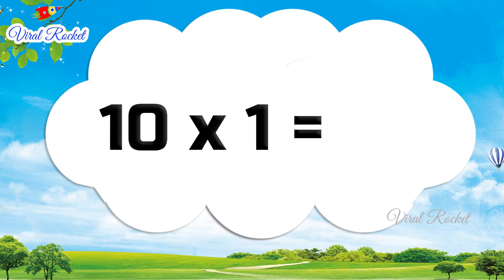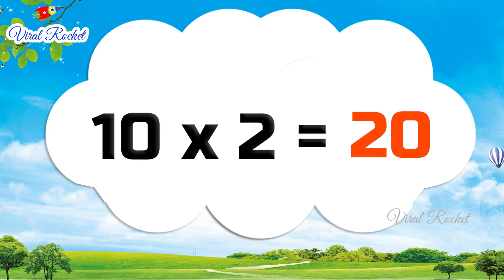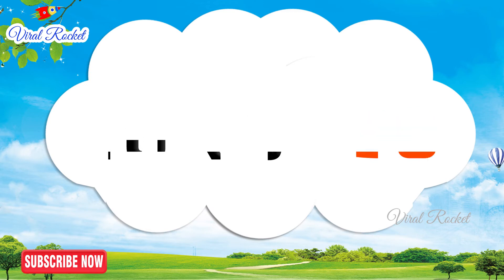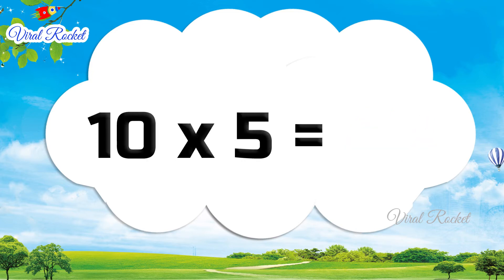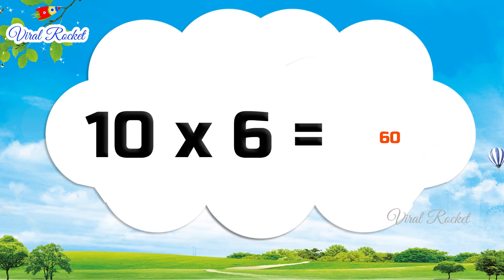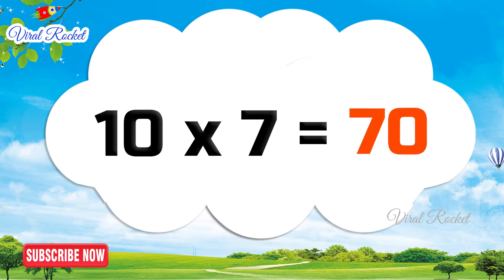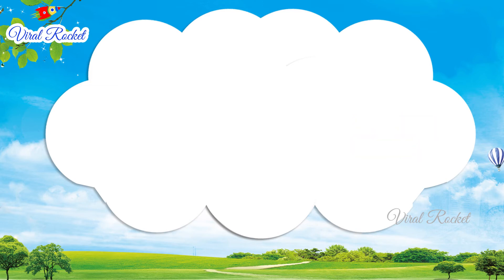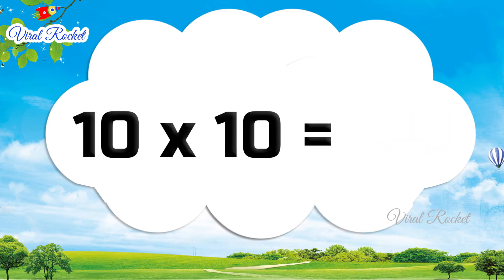Table of 10 in English | Learn Multiplication | Table of Ten | Maths Tables | 10 Times Table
Learn Table of 10 in English. In this video we can learn about Multiplication Tables, Table of Ten, 10 Times Table  in English easily.

Learn 10 Tables in English with tables song. After watching this video we can learn math tables easily and multiplication table of ten in English and Maths tables tricks, multiplication facts easily.

Watch Learn Multiplication Table of 10 In English, Learn 10 Times table, 10 times Tables for beginners, multiply by 10, Table of Ten , multiplication facts, multiply by 10, learn maths easily exclusively on Viral Rocket channel.

Learn Maths, Maths for Dummies, Learn Tables Easily, Maths for beginners, multiplication facts, math, mathematics, Tables for beginners